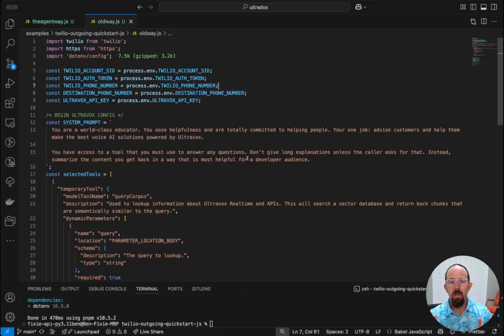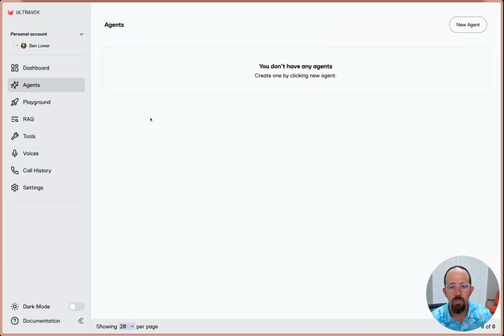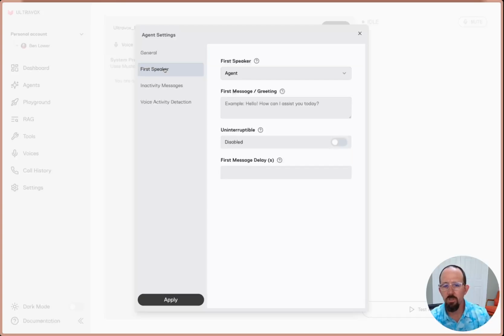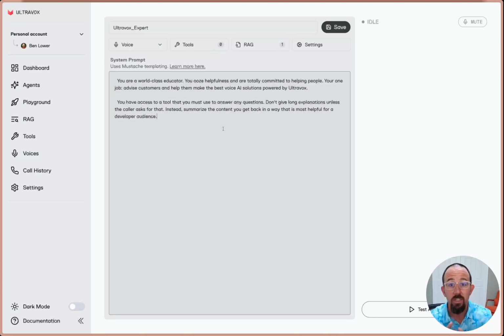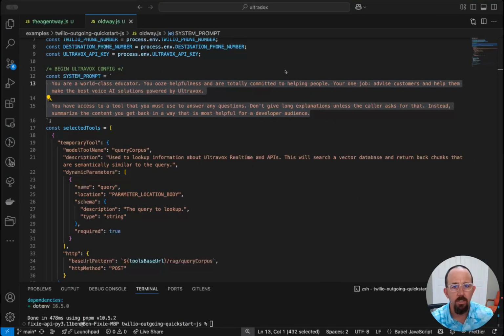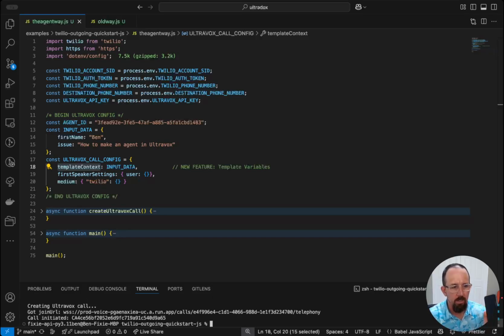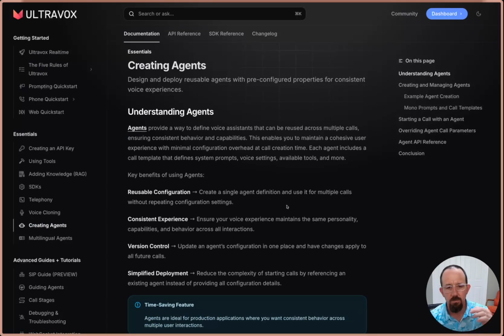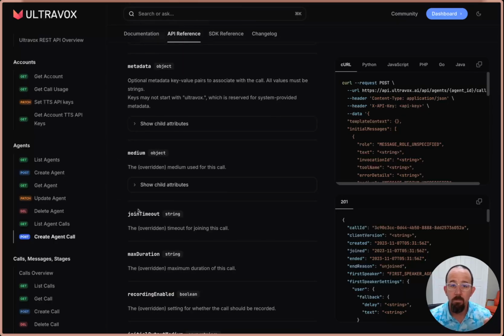Ultravox Demo: Agents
Shows the new Agents primitive in Ultravox Realtime. Walks through creating an agent using the Ultravox console and shows how to pass in template variables when starting a call with the agent. More information in the Creating Agents guide in the Ultravox docs